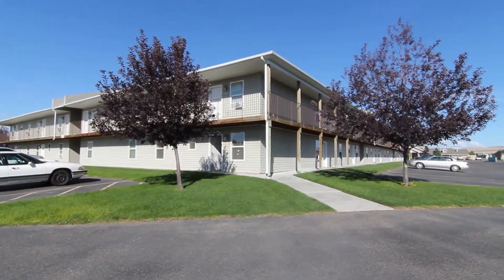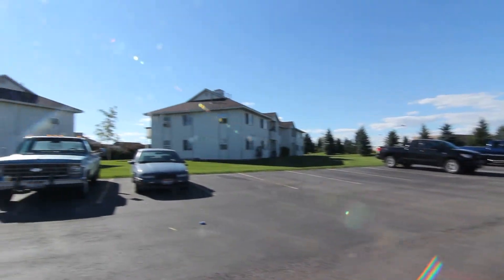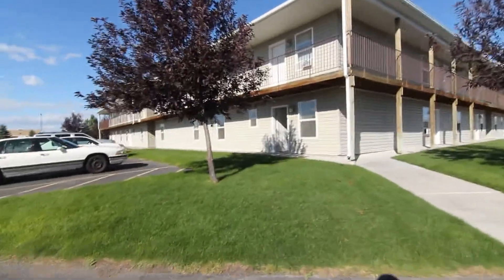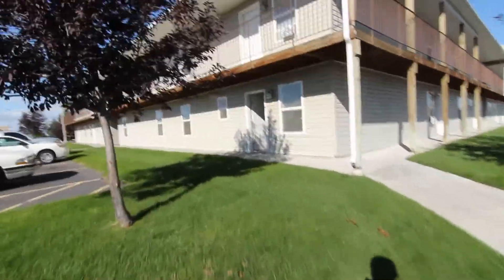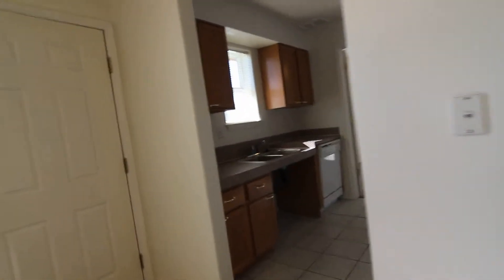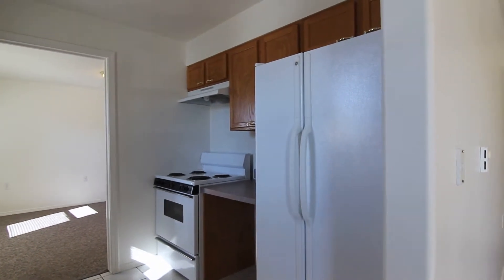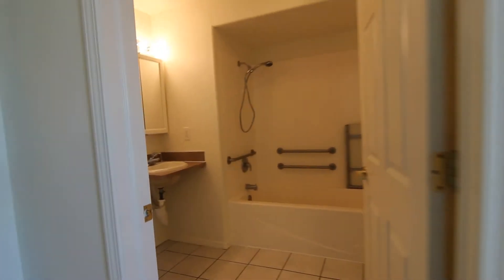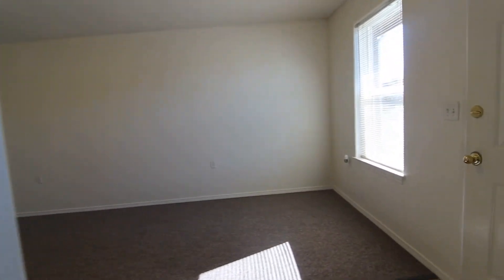1378 Curlew 1 Bedroom, Apartment for Rent, Idaho Falls by Jacob Grant Property Management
Eastridge Apartment Community offers clean 1 bedroom and studio apartment units very well located in Ammon, Idaho near shopping, mall, and movie theater.  The community offers full on-site laundry facilities and an exercise room.  Besides being the cleanest apartment you will ever move into, we offer internet and dish network services at deep discounts, lowering your overall living expenses.  Get the service you deserve with part time on-site management assistance.  Make Eastridge Apartment Community your next home.  Utilities are not included.  Eastridge Apartment Community is a non-smoking facility.  Applicants that smoke will be denied.